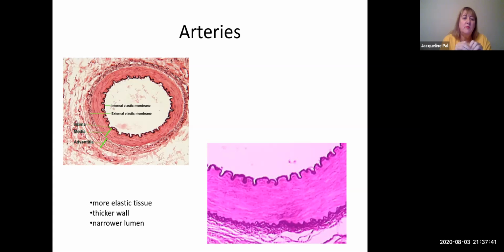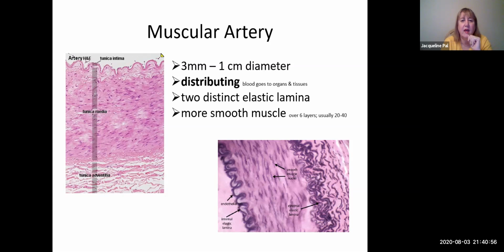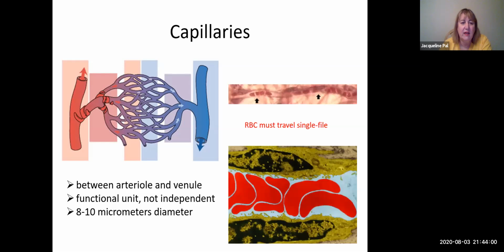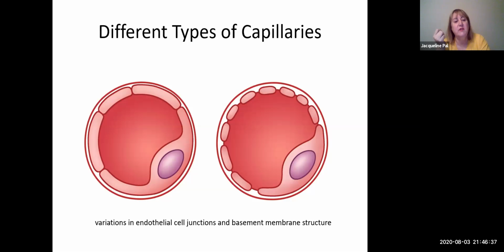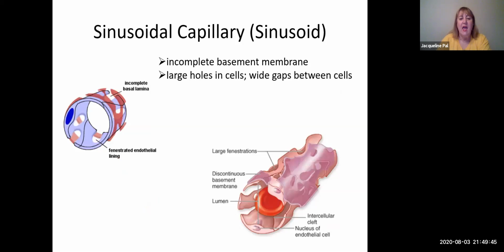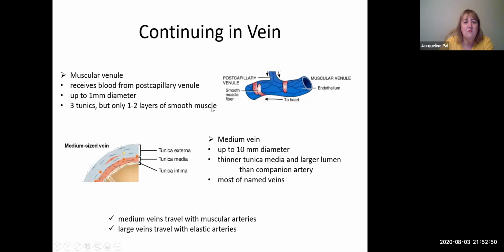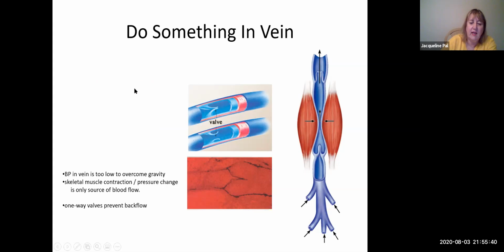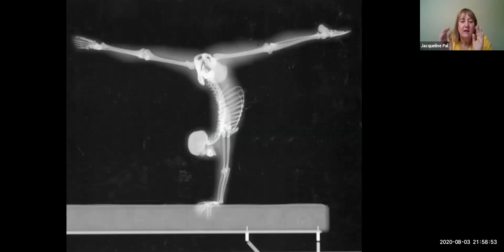BV 2 types of blood vessels lecture (22.5 min)